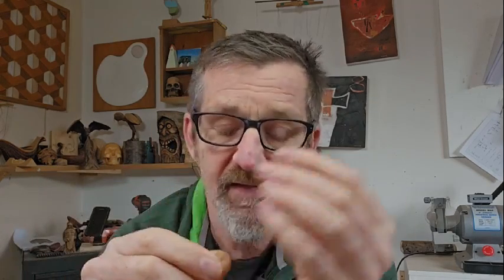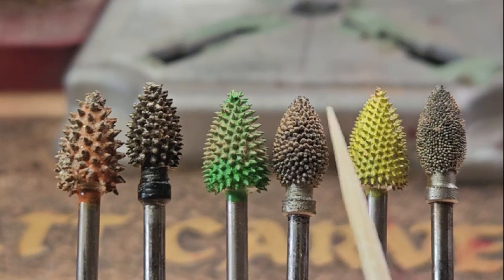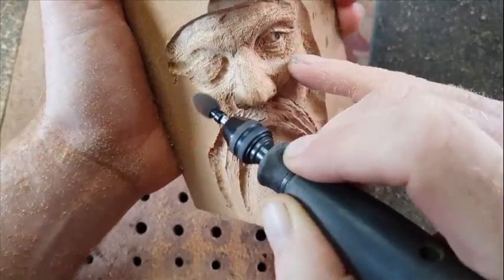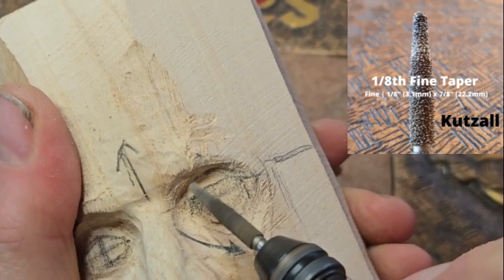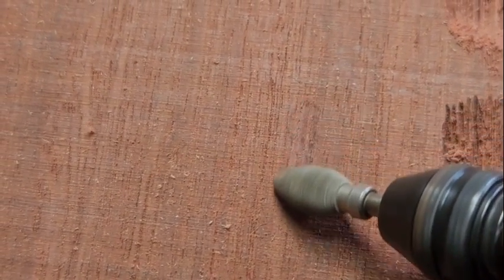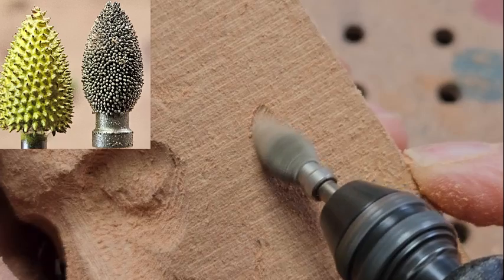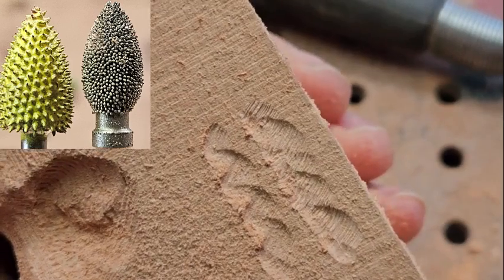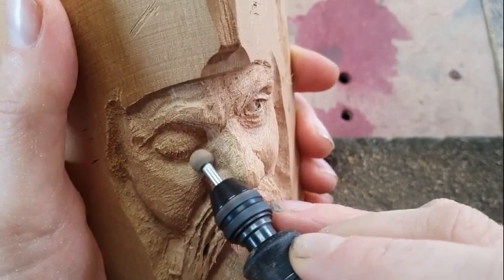Fine Burrs - Kutzall and Saburrtooth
Thank you to every one who has bought me a coffee (it keeps me going)